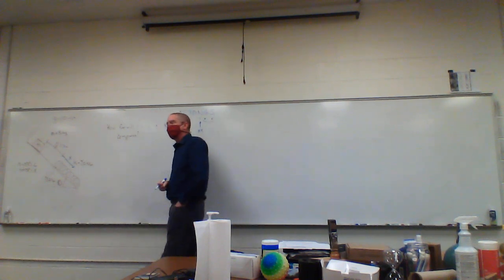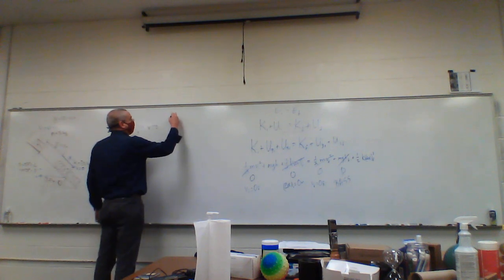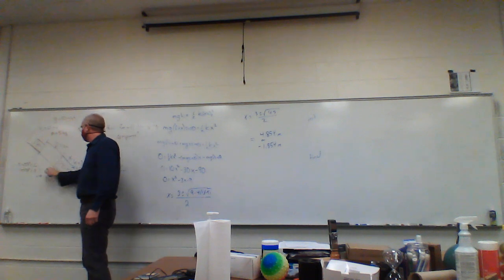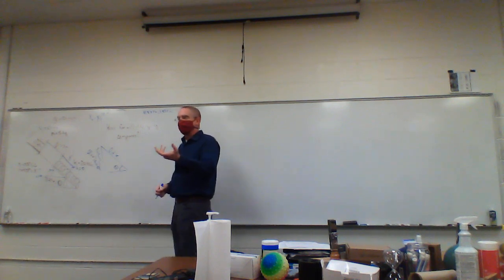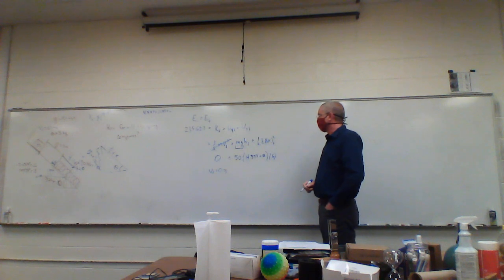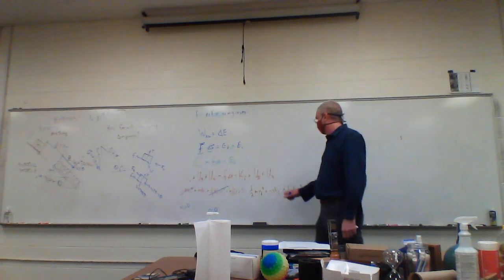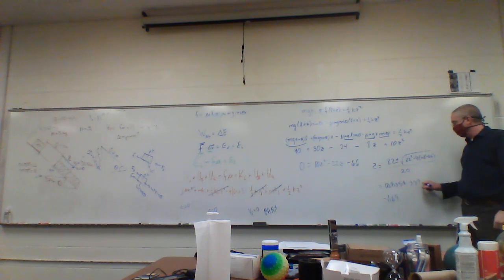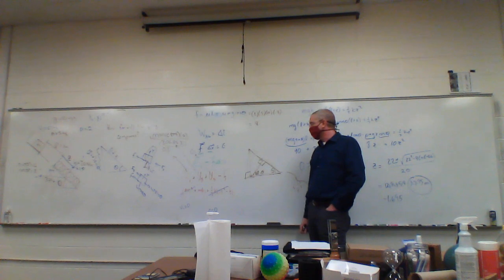Used with my school laptop's camera, which is grossly inferior to the smart phone camera that I left at home.